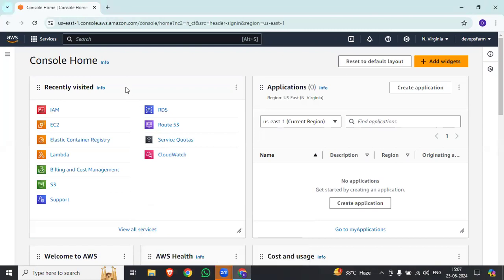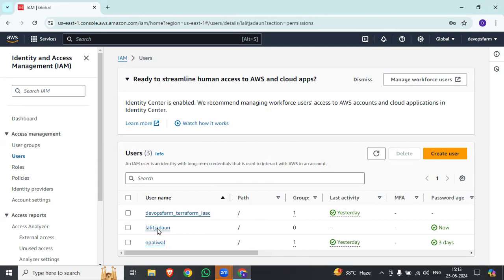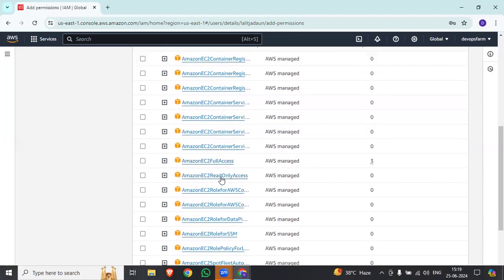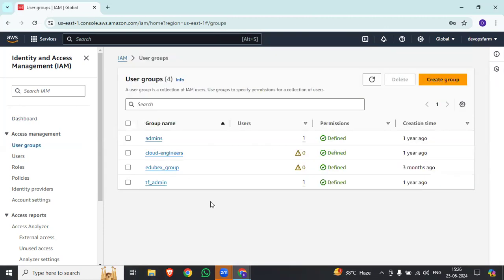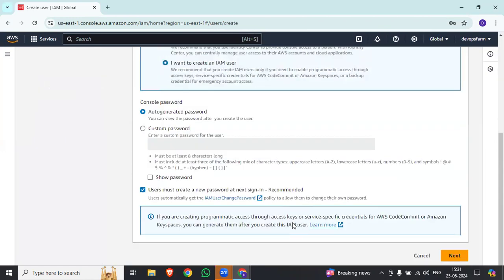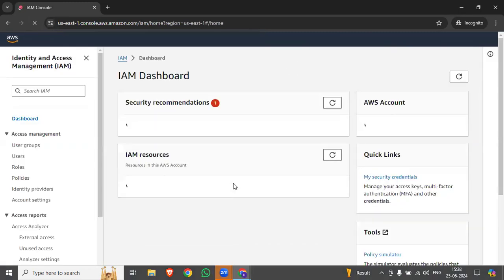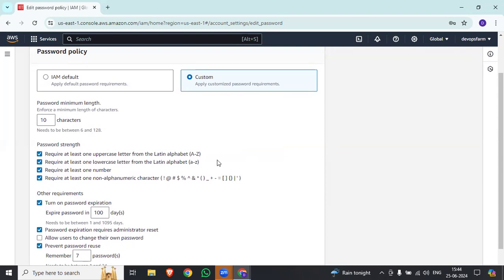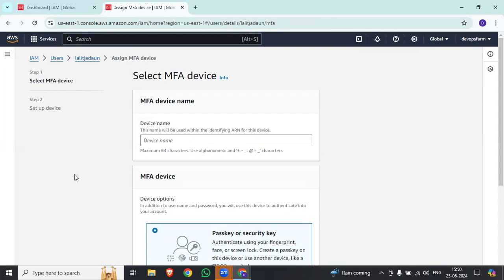AWS IAM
Welcome to Our AWS IAM Tutorial!

In this video, we'll dive into AWS Identity and Access Management (IAM). This tutorial will cover the essentials of IAM, including how to manage users, groups, roles, and policies. IAM is crucial for securely controlling access to AWS services and resources.

What You'll Learn:
Introduction to AWS IAM: Understand the basics and importance of IAM.
Setting Up IAM Users and Groups: How to create and manage IAM users and groups.
Roles and Policies: Explore how to create and assign roles and policies to control access.
Best Practices for IAM: Learn best practices for managing IAM effectively.
IAM Security Features: Discover IAM features that enhance security and compliance.
Why AWS IAM?
AWS IAM allows you to securely manage access to AWS services and resources for your users. It gives you fine-grained control over who can access what, ensuring your AWS environment remains secure and compliant.

Follow Along:
AWS IAM Documentation: AWS IAM Documentation
AWS Management Console: AWS Management Console

Timestamps:
0:00 - Introduction
1:00 - What is AWS IAM?
2:30 - Importance of IAM in AWS
4:00 - Setting Up IAM Users
6:30 - Creating IAM Groups
8:30 - Assigning Permissions to Users and Groups
10:30 - Introduction to IAM Roles
12:00 - Creating and Using IAM Roles
14:30 - Understanding IAM Policies
16:30 - Writing and Attaching Policies
18:30 - IAM Best Practices
20:00 - Security Features of IAM
22:00 - IAM Compliance and Auditing
24:00 - Managing IAM via AWS Management Console
26:00 - Using AWS CLI for IAM
28:00 - Real-World Use Cases
30:00 - Q&A and Viewer Questions
32:00 - Conclusion and Outro

These elements should help create a comprehensive and engaging tutorial on AWS IAM for your YouTube channel. Feel free to adjust the content to better fit your video and audience!